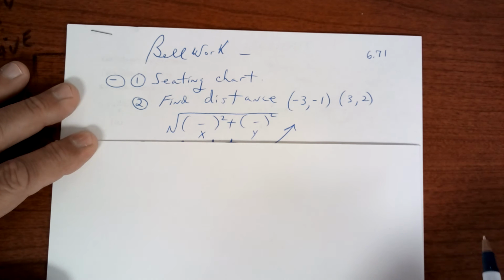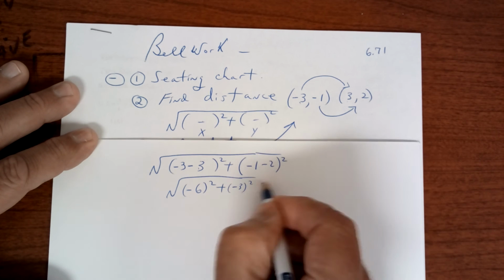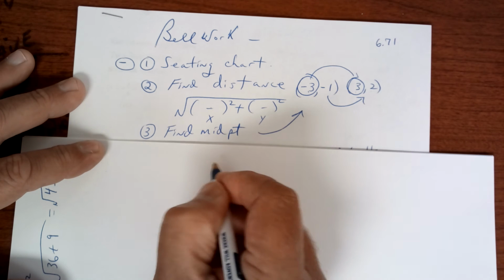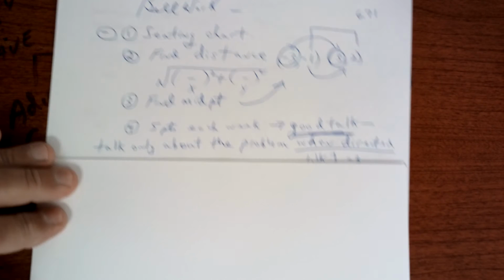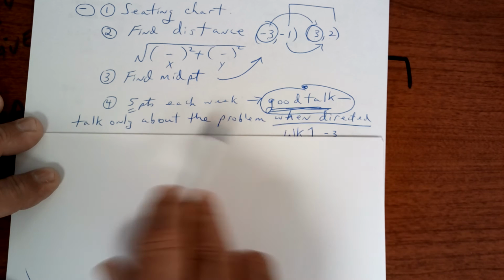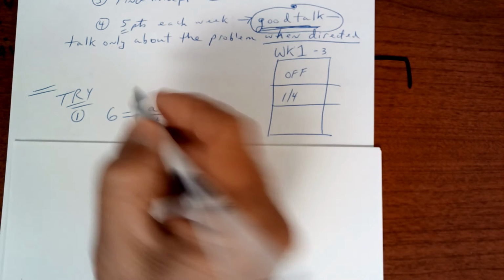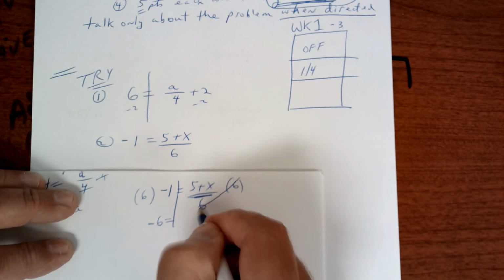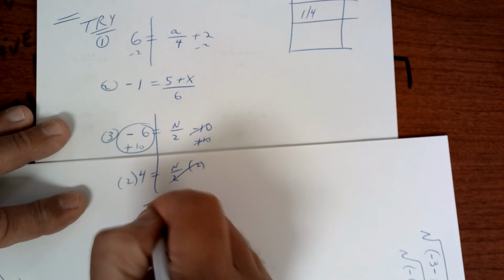1-4-21 wsA 2 step equations